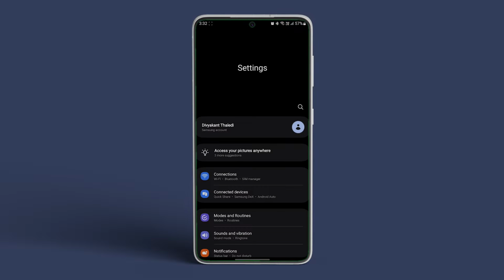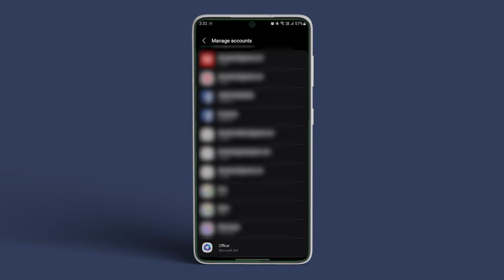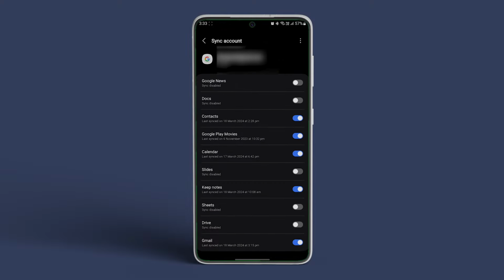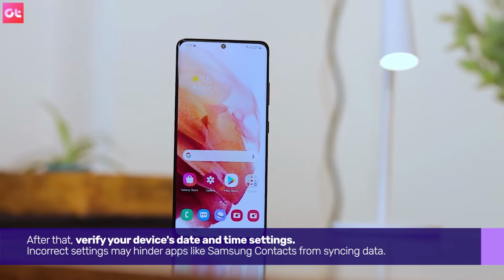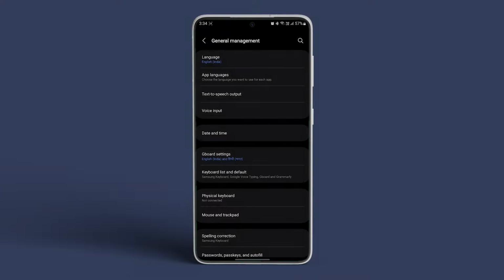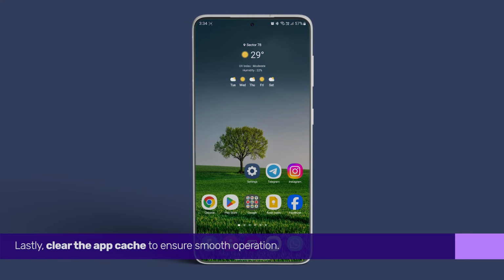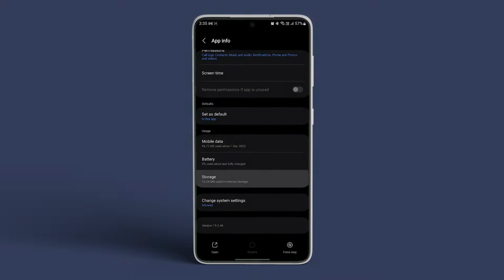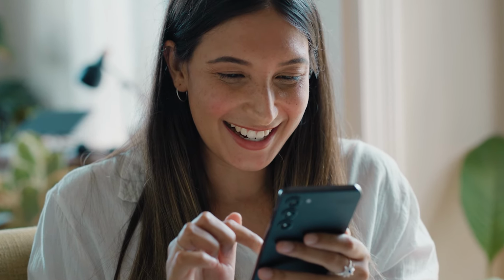How to Fix Samsung Contacts App Not Syncing on Galaxy Phones | Syncing Issue on Samsung?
Are you encountering issues with contacts not syncing on your Samsung Galaxy smartphone?

In this video, we've provided multiple solutions to fix this issue. Check out the full video and don't miss a solution.